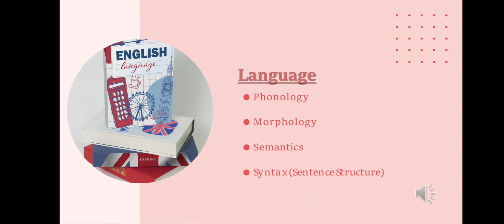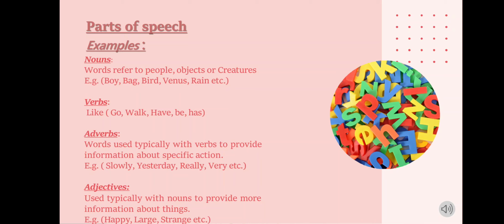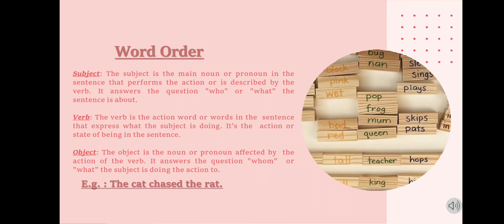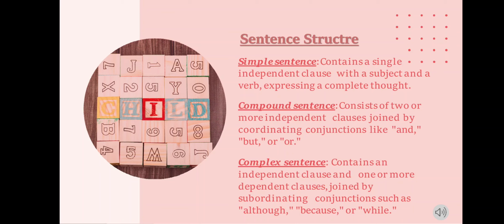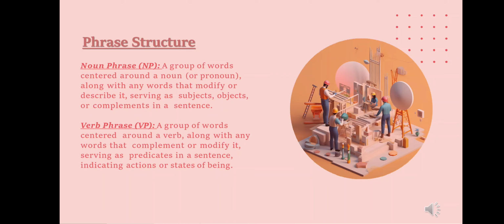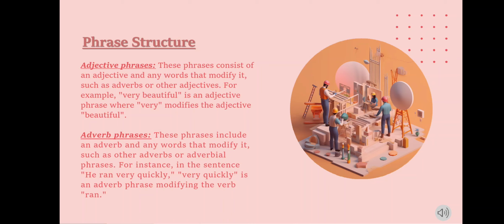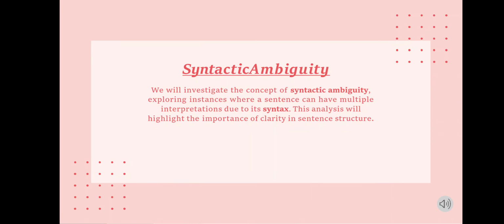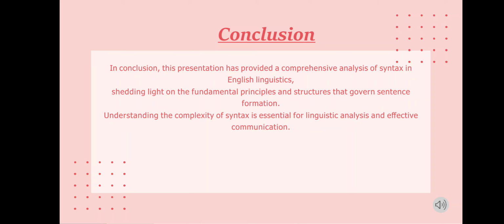Unraveling Language structure:Exploring the complexity of Syntax